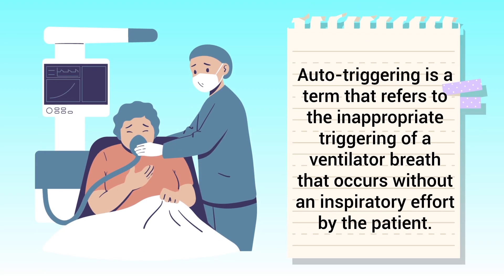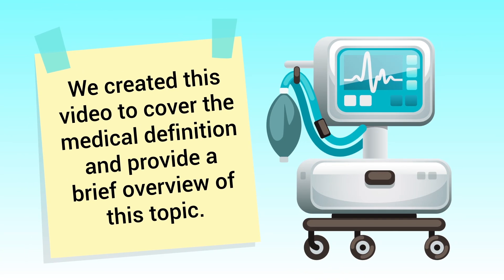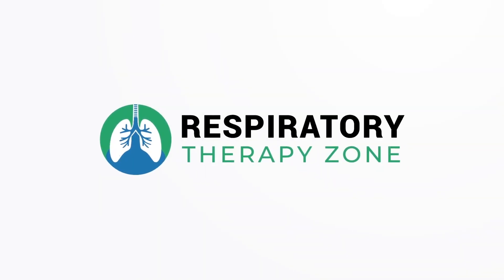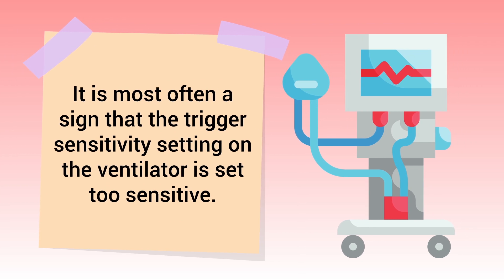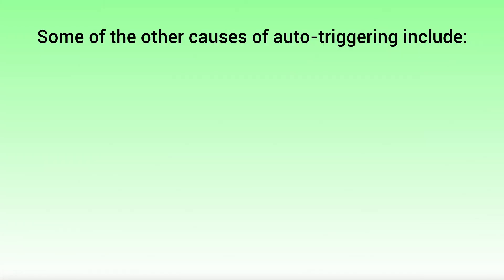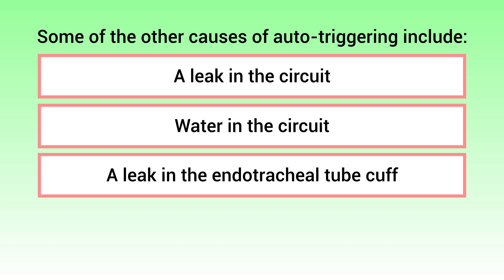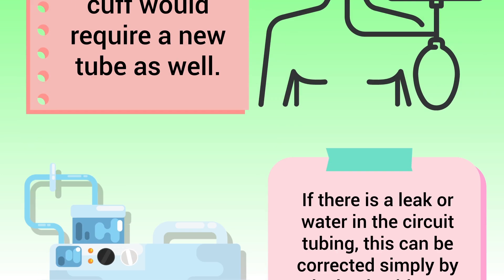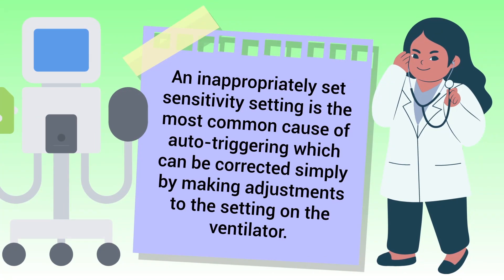Auto-triggering (Medical Definition) | Quick Explainer Video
What is Auto-triggering in mechanical ventilation? Watch this video for a brief overview of this topic.

➡️ Auto-triggering Definition
Auto-triggering is a type of asynchrony that occurs when there are attempts to initiate a breath without any inspiratory effort by the patient. It is most often a sign that the trigger sensitivity setting on the ventilator is set too sensitive.

➡️ Causes of Auto-triggering:
• A leak in the circuit
• Water in the circuit
• A leak in the endotracheal tube cuff
• Hyperdynamic cardiac contractions

➡️ Correcting Auto-triggering
If there is a leak or water in the circuit tubing, this can be corrected simply by replacing it with a new circuit, or by draining the water. An ET tube with a leaking cuff would require a new tube as well. An inappropriately set sensitivity setting is the most common cause of auto-triggering which can be corrected simply by making adjustments to the setting on the ventilator. For this video, we just wanted to provide you with a brief overview of this topic. We'll be breaking it down into much more detail in a separate video.

0:00 - Intro
0:22 - Auto-triggering Definition
0:42 - Causes of Auto-triggering
0:57 - Correcting Auto-triggering